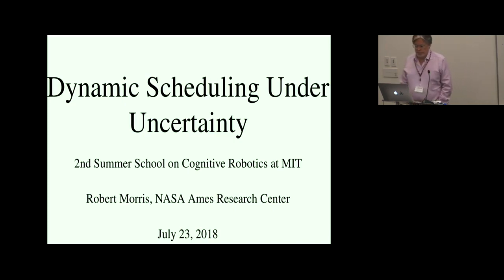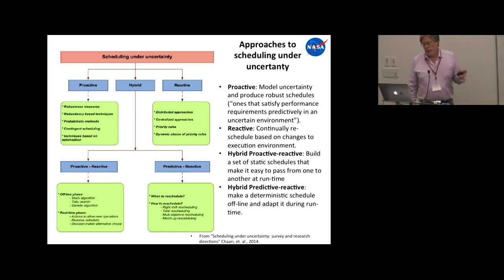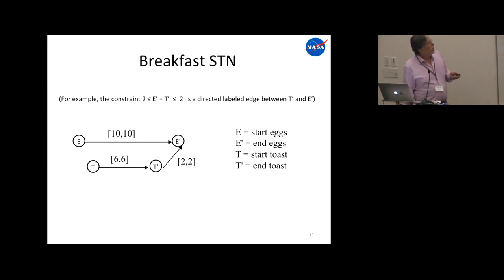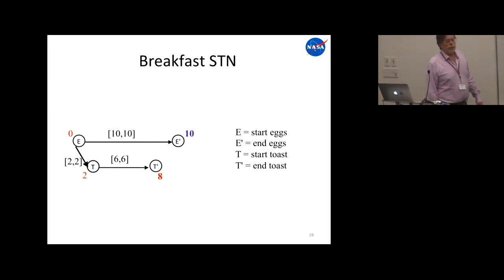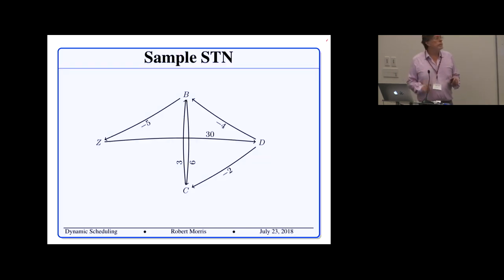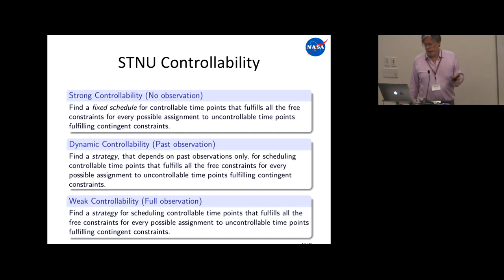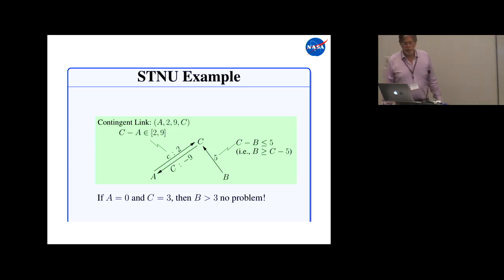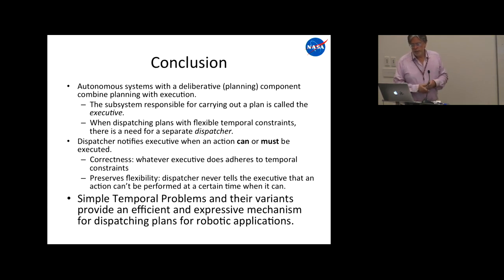Tutorial 3: Dynamic Scheduling and Uncertainty - Day 1 - Monday, July 23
Speaker: Robert Morris, NASA Ames Research Center